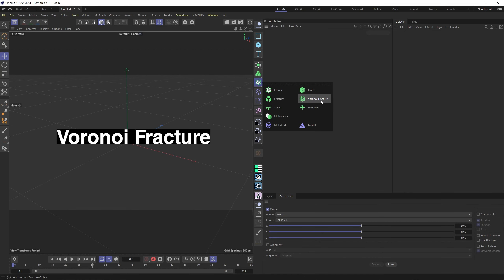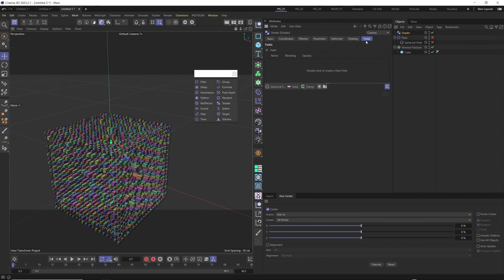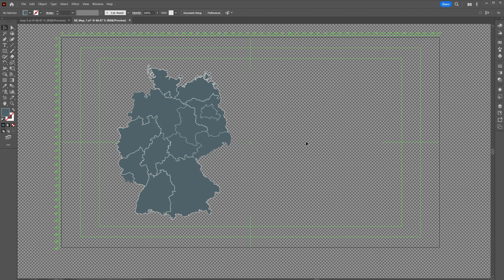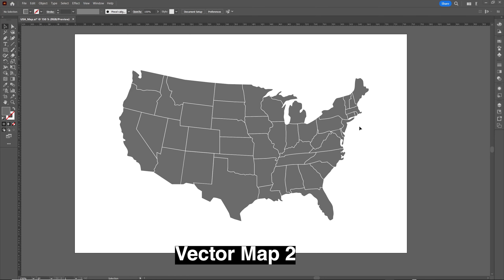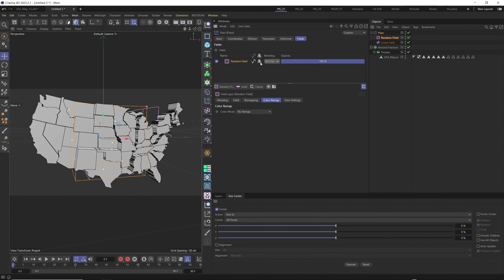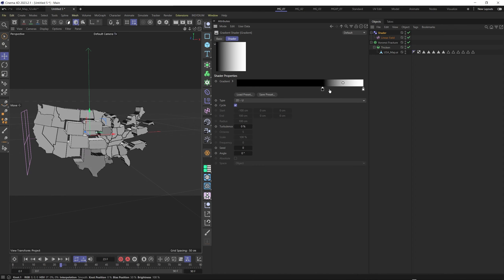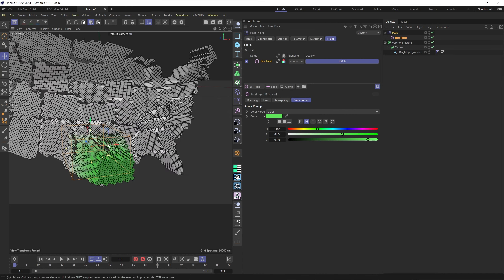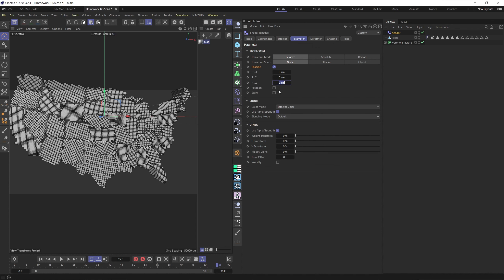MapViz Mastery | Voronoi Fracture & C4D Effectors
Discover the power of MapViz in this tutorial! Learn how to master Voronoi Fracture and C4D Effectors to create stunning map visualizations. Dive into the world of 3D mapping and unlock endless creative possibilities. Let's bring your maps to life!
Timecode:
00:00 Intro
00:16 Voronoi Fracture Intro
10:58 Vector Map 1
13:38 add Plain Effector
15:14 add shader effector
16:35 Vector Map 2
18:48 Add Box Field
20:33 Add Linear Field
29:41 Using Redshift for Color Results
30:59 Pixelated Map Visualization
33:44 Create Object-Based Field
35:29 Object-Based Field (Plain Effector)
39:43 Add Shader Effector
44:02 Mograph Tip
47:30 how to change the axis and restrict movement
48:41 Thank you
Share your thoughts and ideas in the comments section below. I can't wait to hear from you! Keep exploring the endless possibilities of MapViz animation! 😃